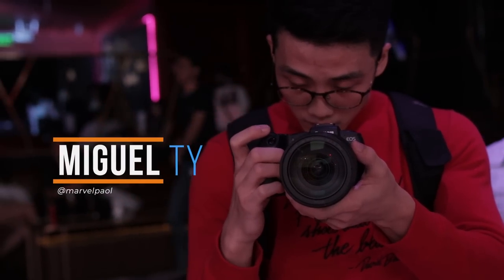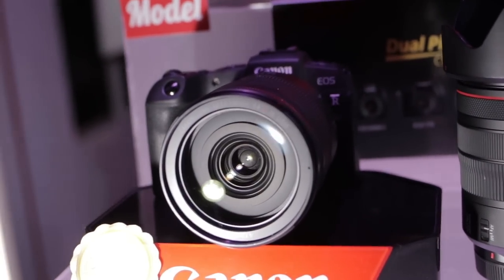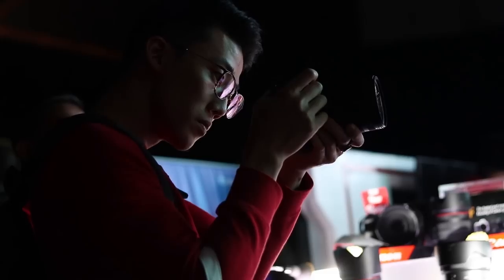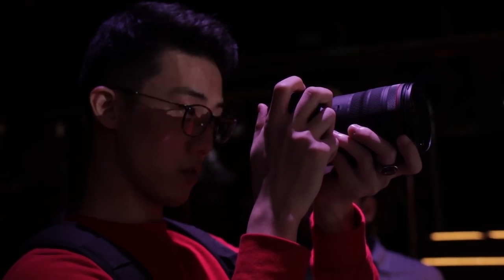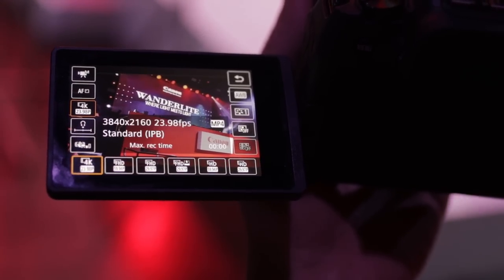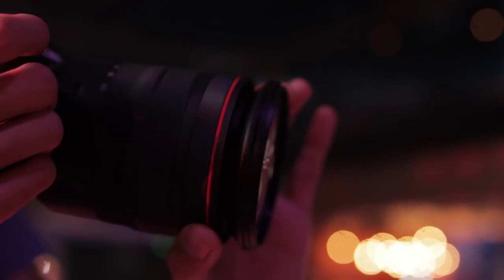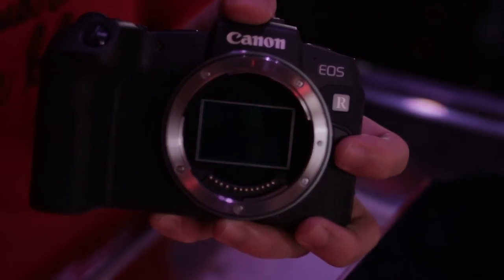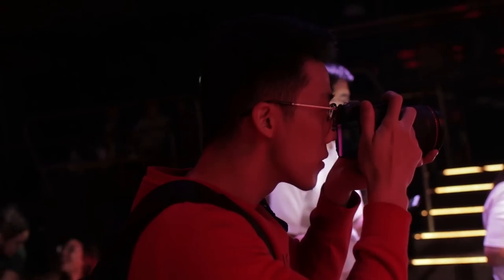Canon EOS RP Hands-On: Mirrorless Reinvented?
Canon EOS RP: Hands-On